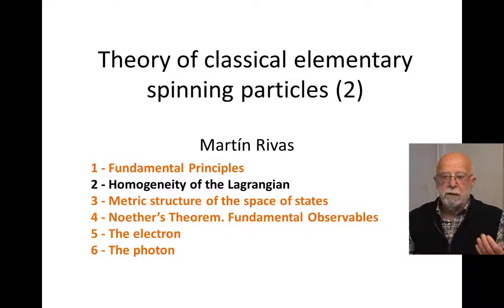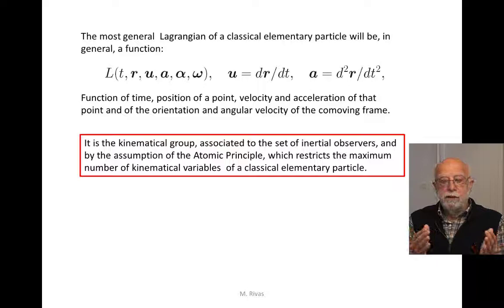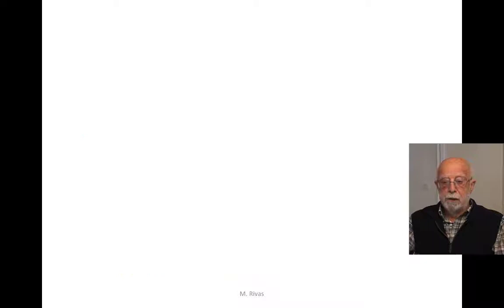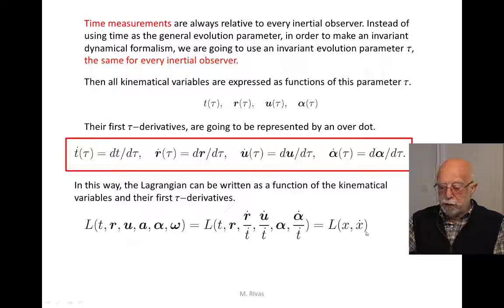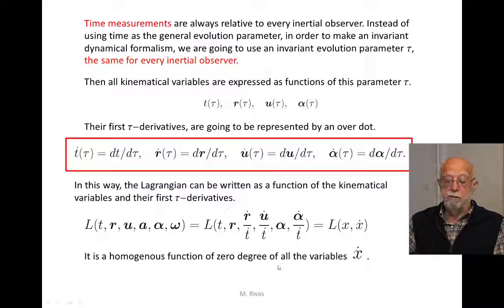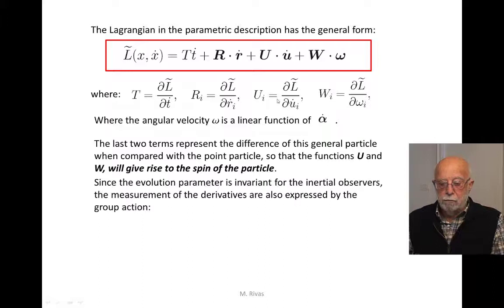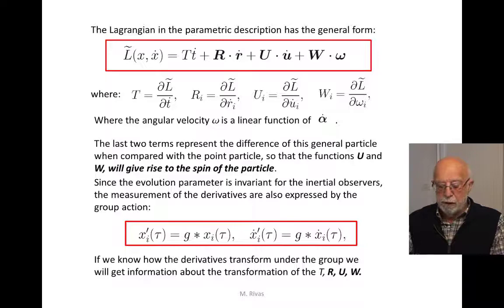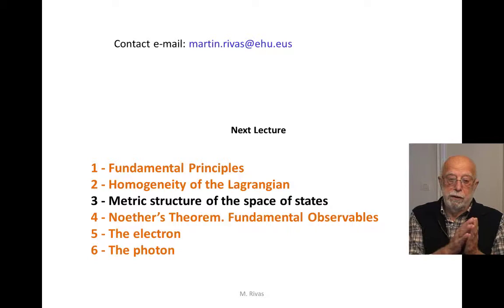Theory of classical elementary spinning particles (2)Homogeneity of the Lagrangian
The Lagrangian of any arbitrary mechanical system, if the evolution is expressed in terms of some arbitrary evolution parameter tau, the same for every inertial observer, is always a homogeneous function of degree 1 in terms of the tau-derivatives of the boundary variables of the variational formulation.